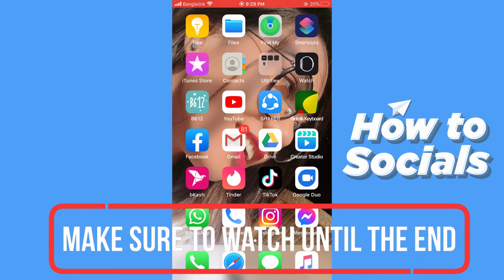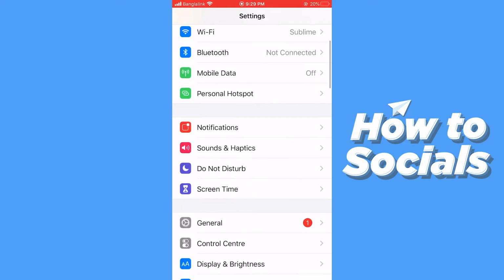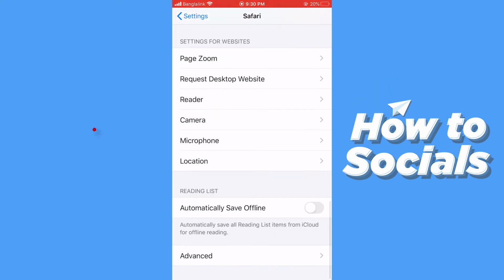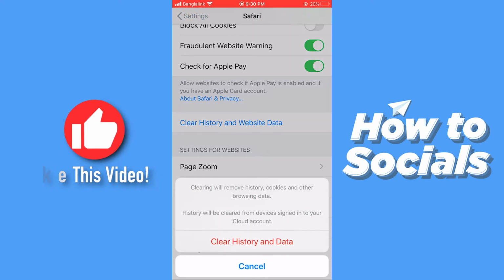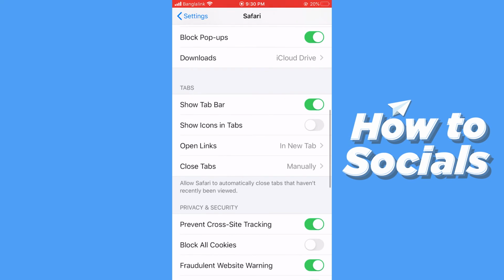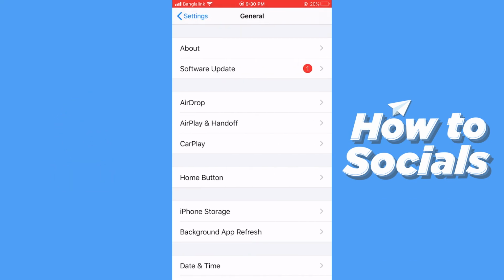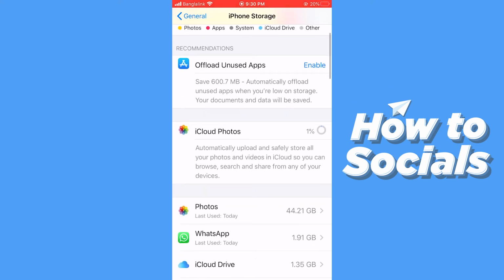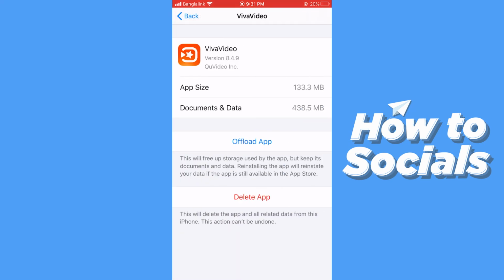How to Clear Cache and Cookies on iPhone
In this video, I show you how you can clear cache and cookies on your iPhone. Get rid of them easily with this simple step-by-step guide!